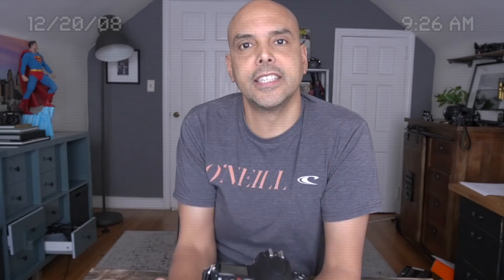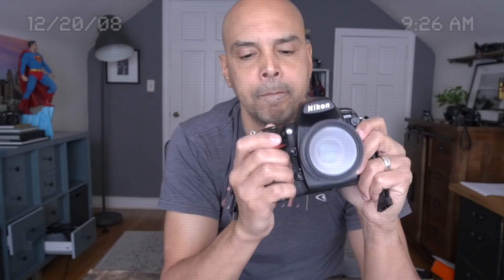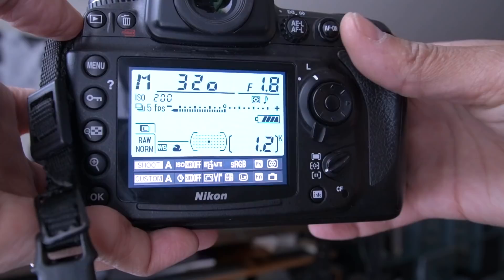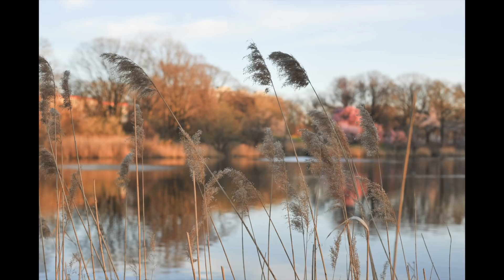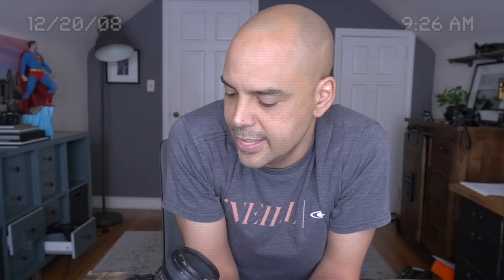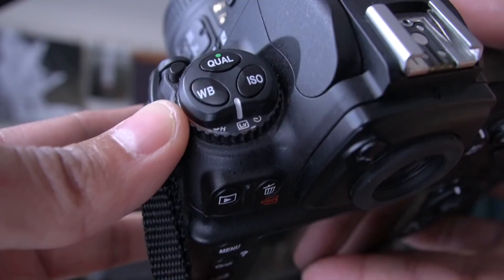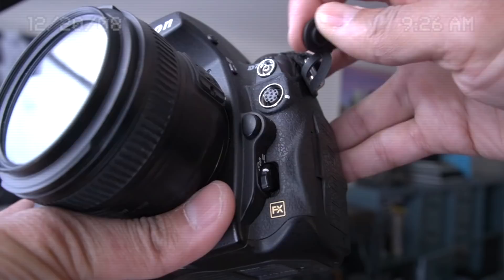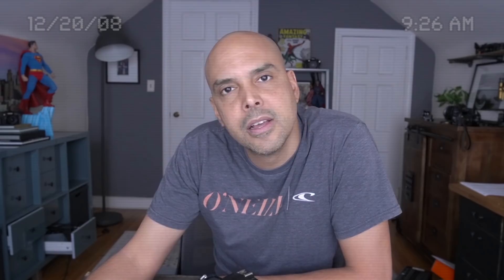The Nikon d700!! My Camera of the Year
NO WAY!! Digital cameras have come a long way.  Today we declare the Nikon D700 THE CAMERA OF THE YEAR!!

YouTube Gear
Camera I use for Youtube:

Learning!